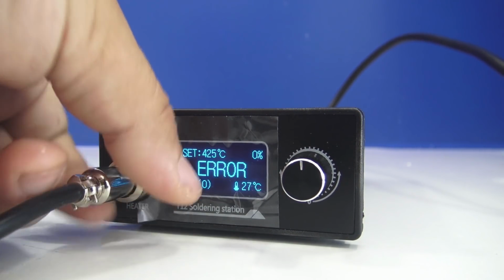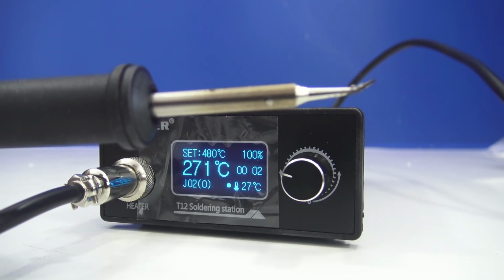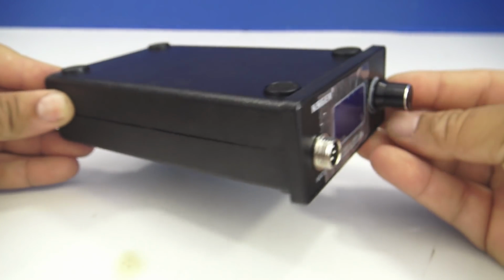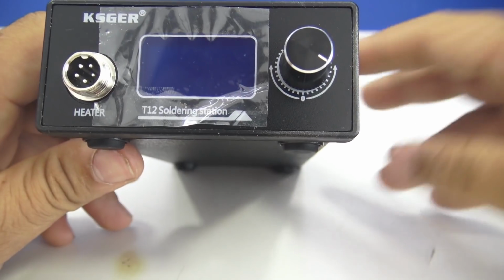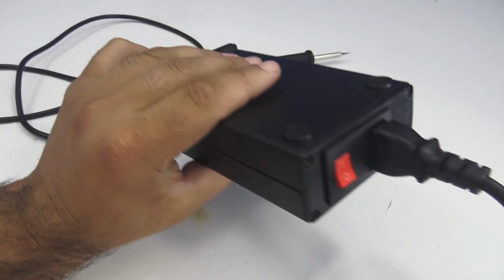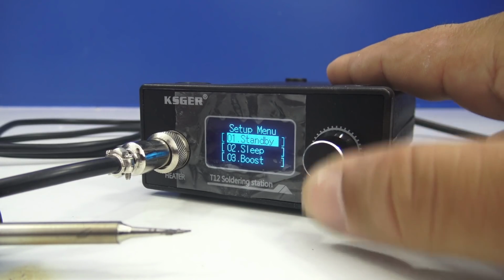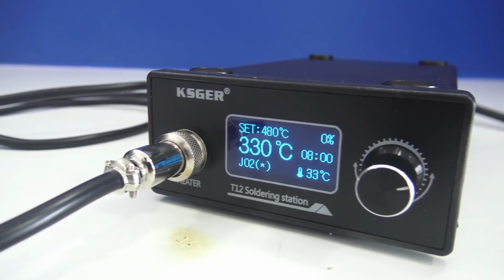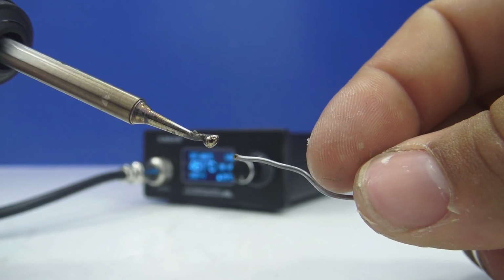Review KSGER STM32 OLED T12 Soldering Station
And turn on post notification by clicking the bell icon 🔔 next to the Subscribe button so that you will get notified as soon as I upload a new video for you guys

How To➠ https: //goo.gl/t8fYDm